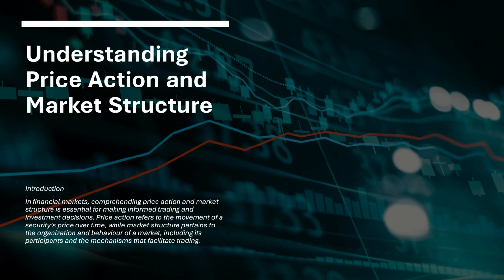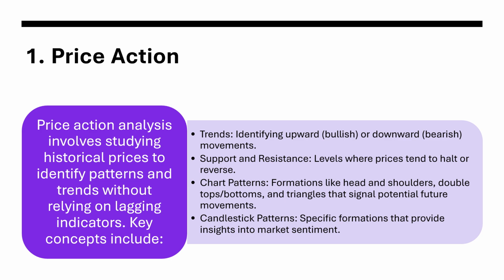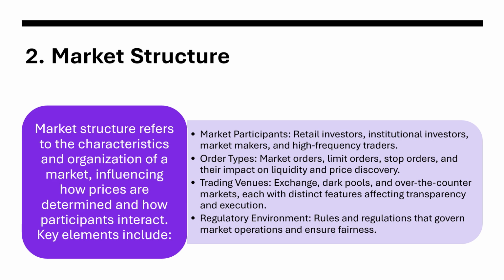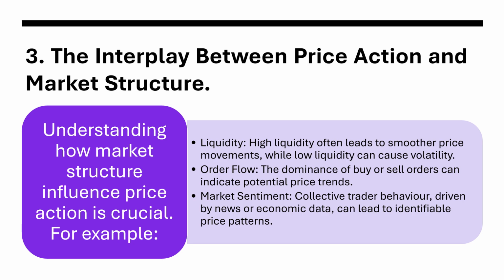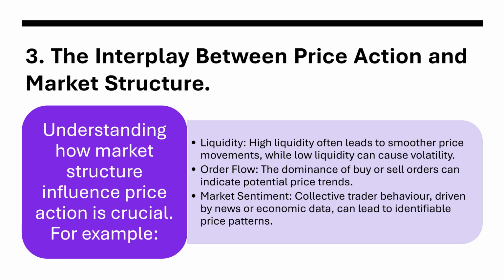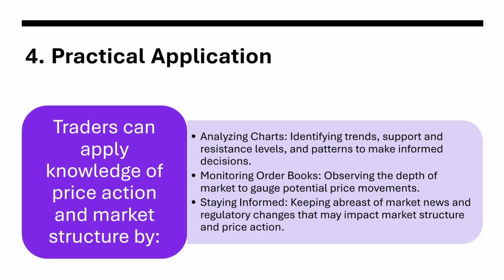Understanding price action and market structure